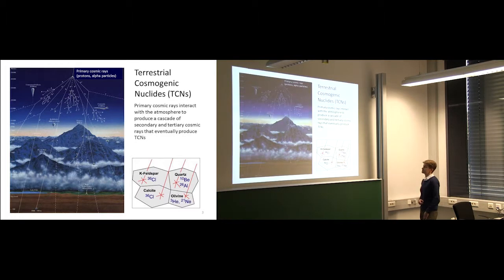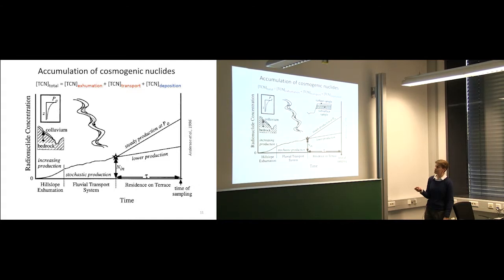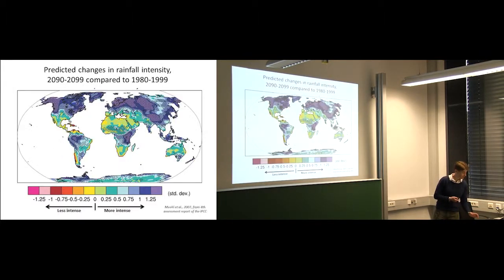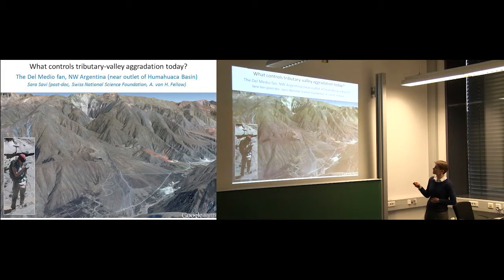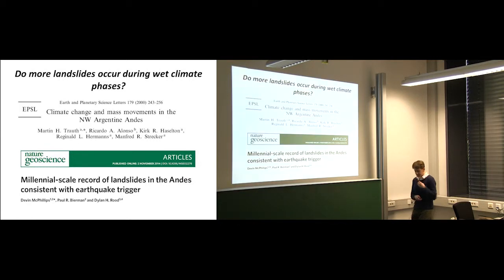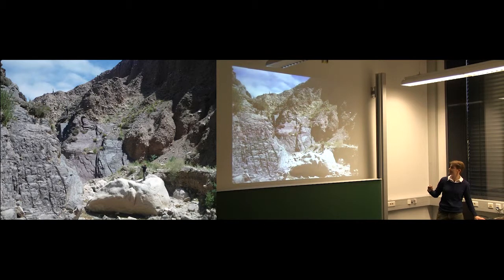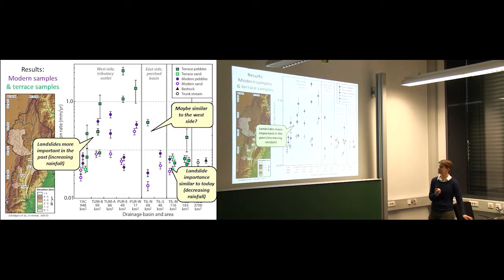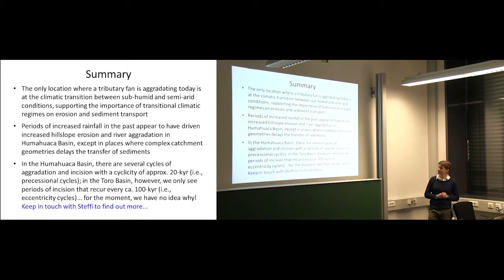IGK Schildgen 04 02 16